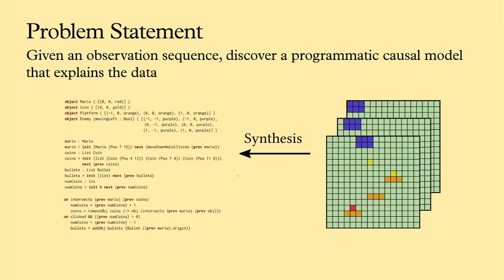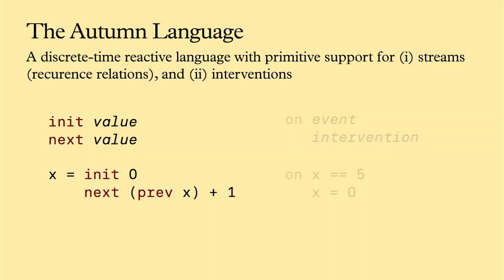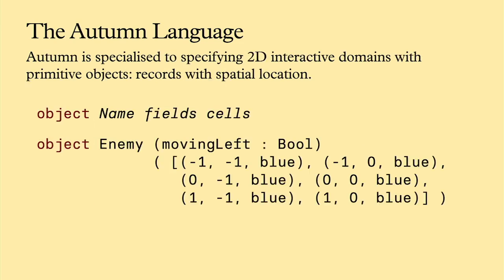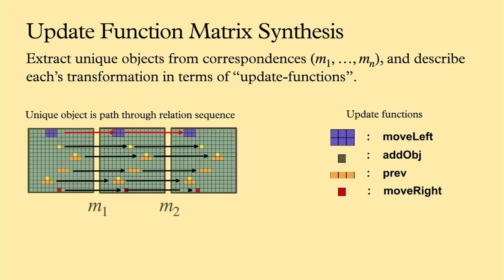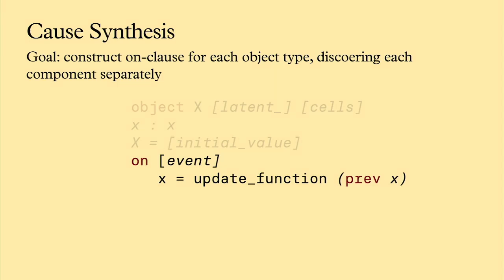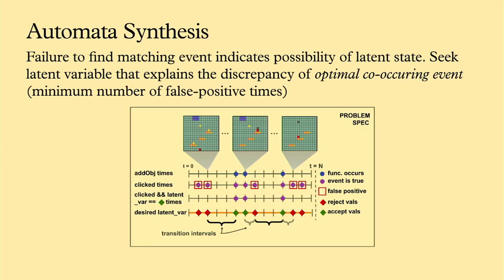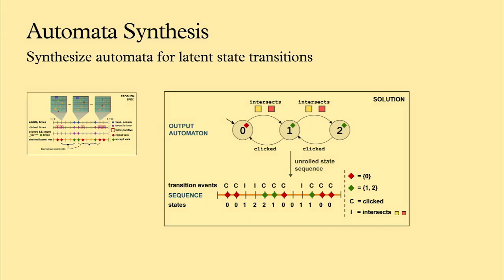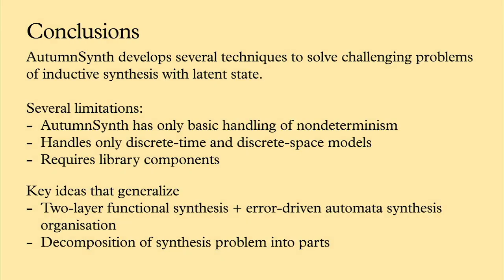[POPL'23] Combining Functional and Automata Synthesis to Discover Causal Reactive Programs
Ria Das, Joshua B. Tenenbaum, Armando Solar-Lezama, Zenna Tavares

We present a new algorithm that synthesizes functional reactive programs from observation data. The key novelty is to iterate between a \textit{functional synthesis} step, which attempts to generate a transition function over observed states, and an \textit{automata synthesis} step, which adds any additional latent state necessary to fully account for the observations. We develop a functional reactive DSL called \textsc{Autumn} that can express a rich variety of causal dynamics in time-varying, Atari-style grid worlds, and apply our method to synthesize \textsc{Autumn} programs from data. We evaluate our algorithm on a benchmark suite of 30 \textsc{Autumn} programs as well as a third-party corpus of grid-world-style video games. We find that our algorithm synthesizes 27 out of 30 programs in our benchmark suite and 21 out of 27 programs from the third-party corpus, including several programs describing complex latent state transformations, and from input traces containing hundreds of observations. We expect that our approach will provide a template for how to integrate functional and automata synthesis in other induction domains.